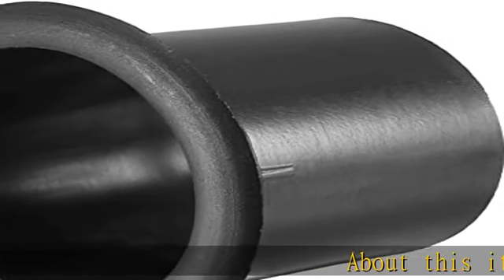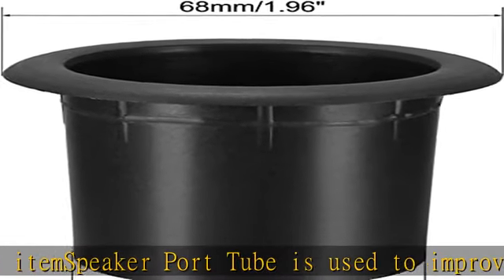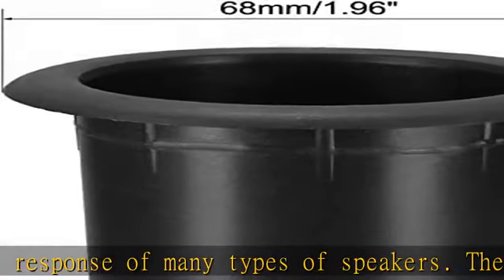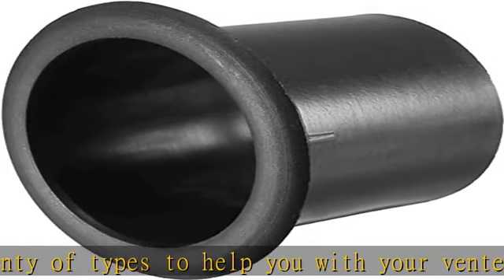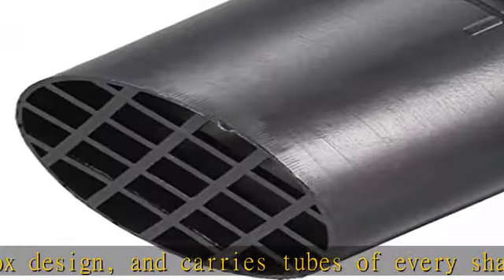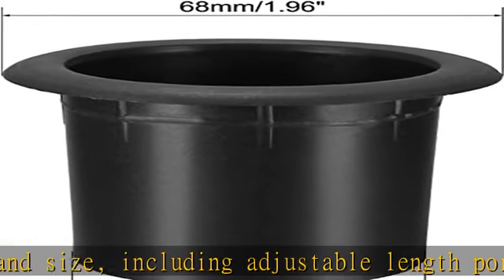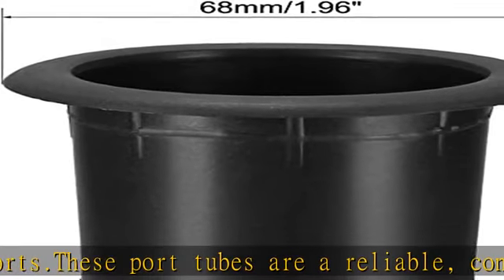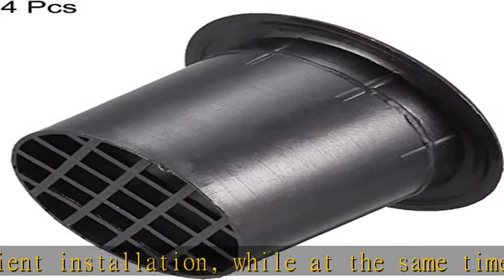uxcell 4Pcs 52.8mm x 52mm Speaker Port Tube Subwoofer Bass Reflex Tube Bass Box Vent